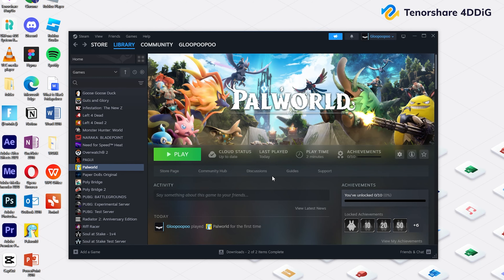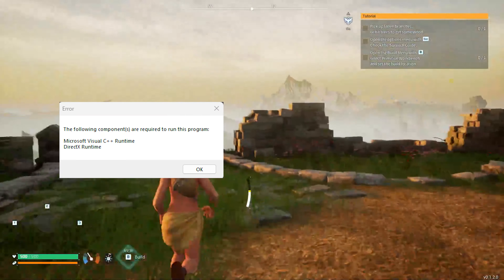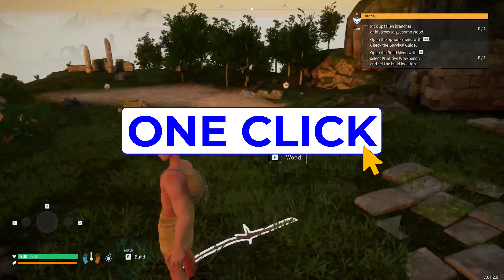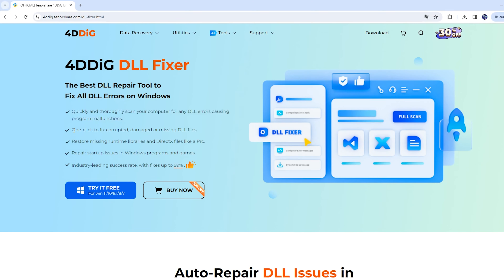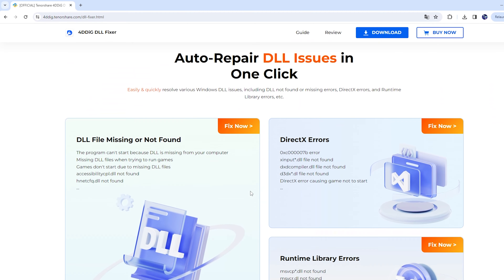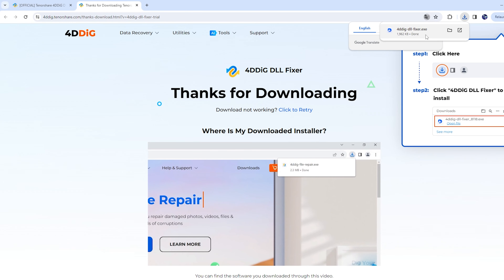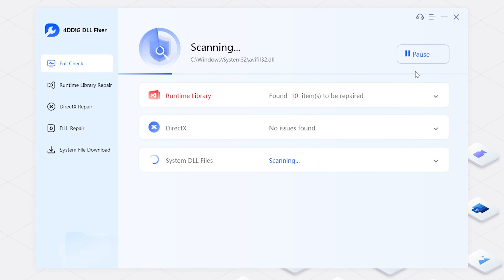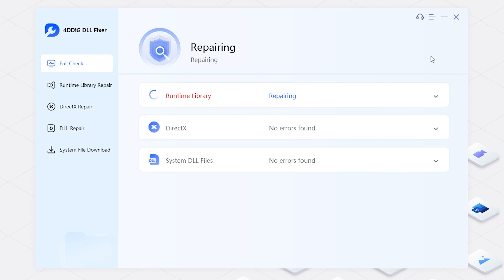Fix Palworld Microsoft Visual C++ Runtime / VCRUNTIME140.dll / MSVCP140.dll Error By 4DDiG DLL Fixer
In this video, we will fix Palworld Microsoft Visual C++ Runtime/VCRUNTIME140.dll/MSVCP140.dll Error by 4DDiG DLL Fixer

🔎Related Guide:
How to Use 4DDiG DLL Fixer to Fix DLL Errors on Windows Easily

🎁4DDiG DLL Fixer is presented as the best DLL repair tool for resolving DLL errors and runtime issues on Windows.

🤩How To Use 4DDiG DLL Fixer To Fix Palworld Microsoft Visual C++ Runtime/VCRUNTIME140.dll/MSVCP140.dll Error?

Download and install 4DDiG DLL Fixer.
You will see the homepage.
Choose Full Check from the several functions, and click Full Scan.
Now 4DDiG DLL Fixer starts to scan any DLL and Runtime error.
After scanning, click Repair.
Now, you can wait for it to finish repairing.
After that, you can launch Palworld again!